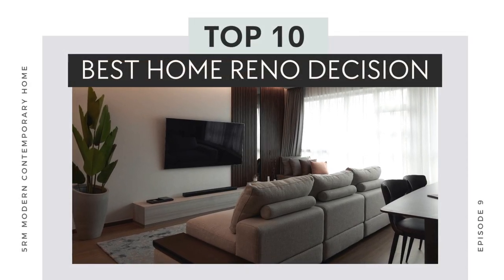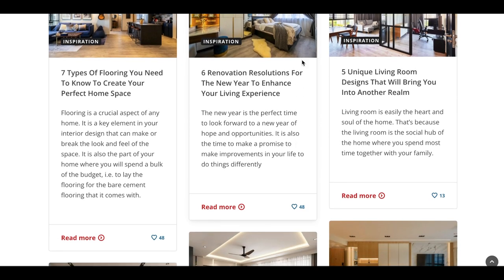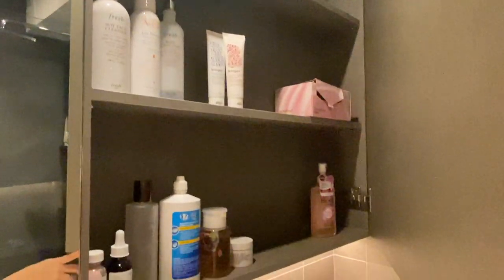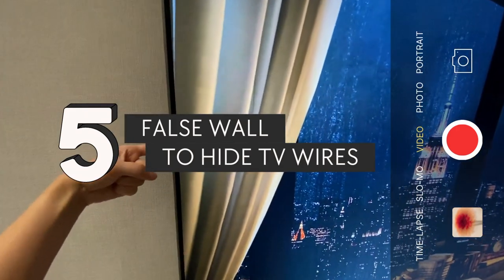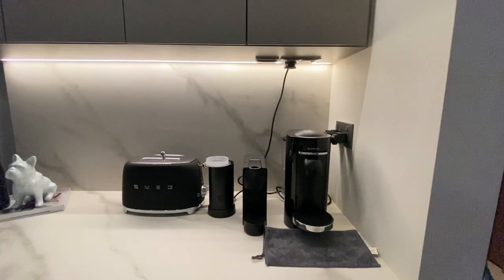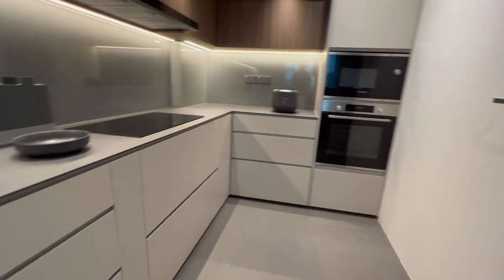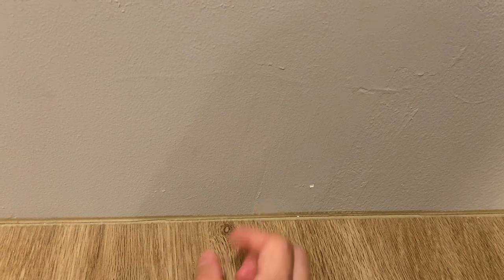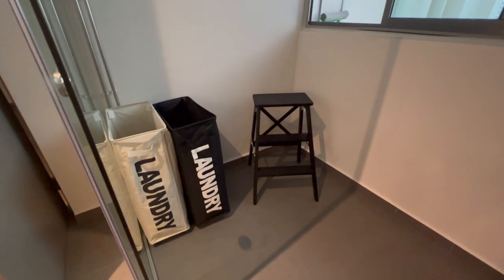Top 10 Best Home Reno Decisions EP 9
After 4 months of living in our new home, we're finally ready to share our top 10 best home reno decision! Credits to our ID (@lt.atelier) and Contractors for their recommendations!
🎵 Music
Artist : Vividry